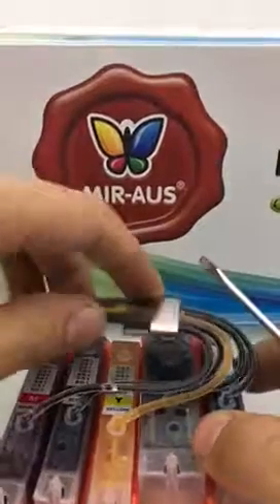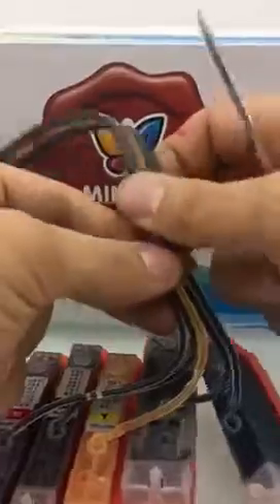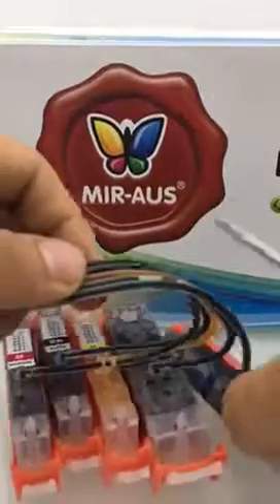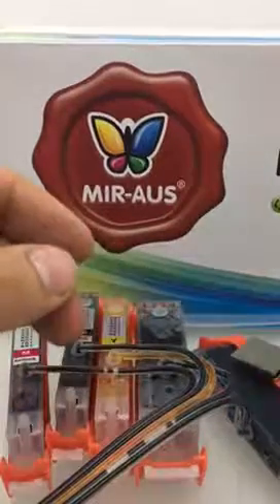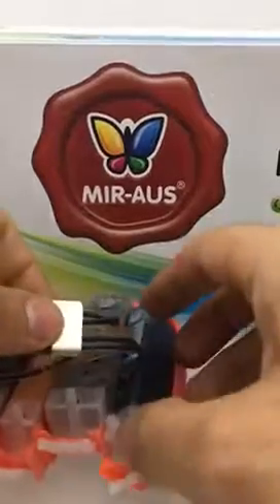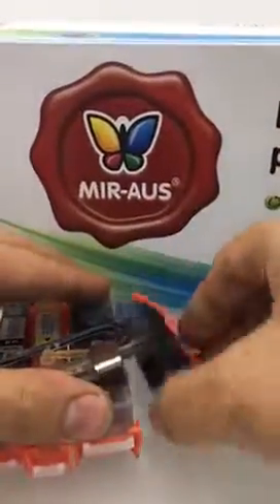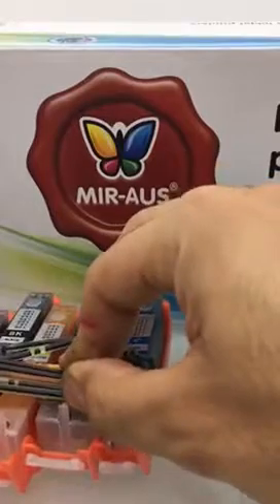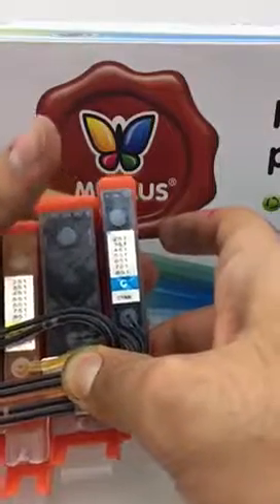Change the position of tube holder for canon ciss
Change the position of the cartridge's tube holder for canon ciss 650/651